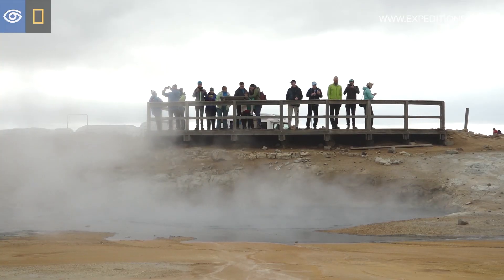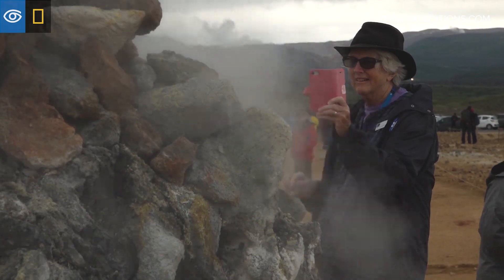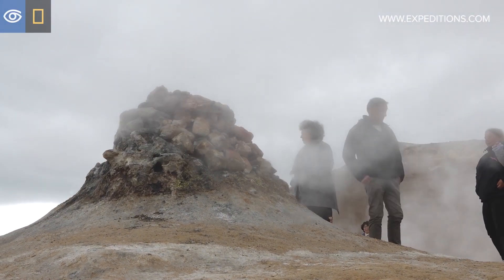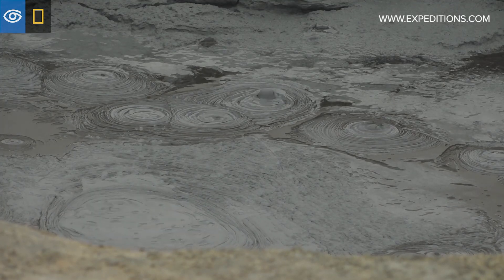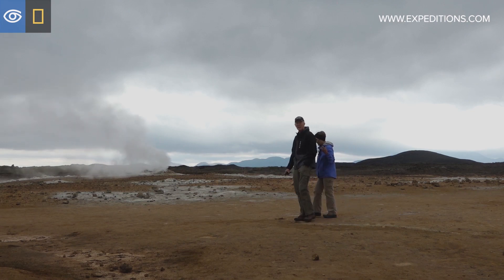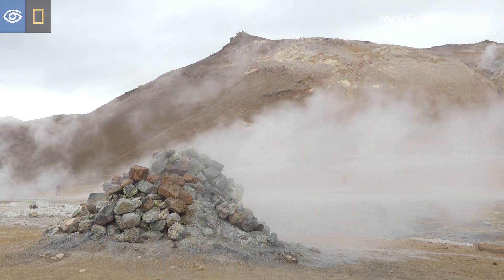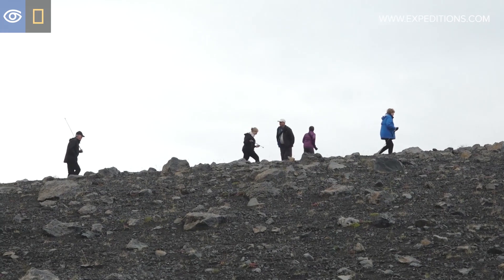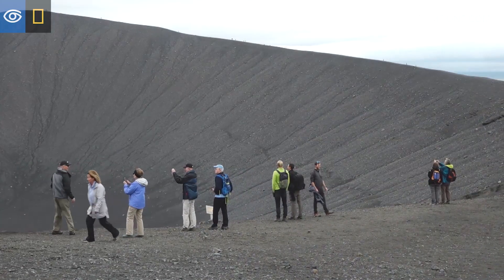Iceland's Unique Geology | Arctic | Lindblad Expeditions-National Geographic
Iceland is a geologically remarkable island because it's still forming: the active volcanic and geothermal features in the Land of Fire and Ice enable geology enthusiasts to observe geologic processes in action.

Video by David Pickar aboard the National Geographic Explorer in Northern Iceland.